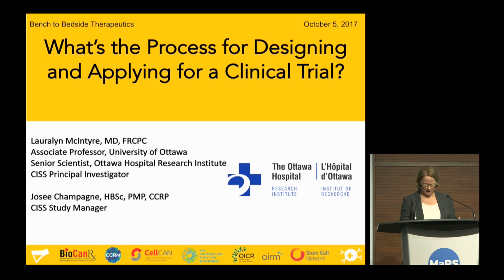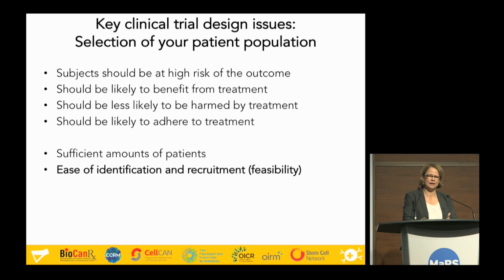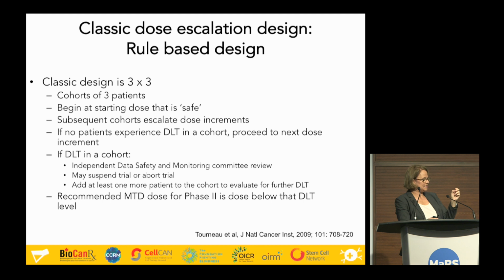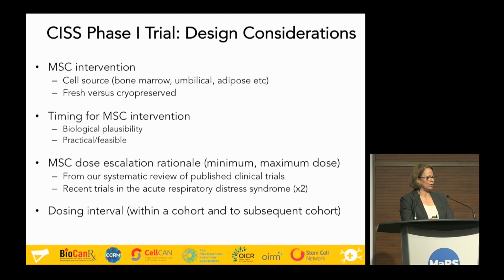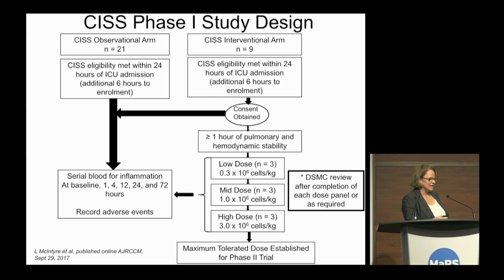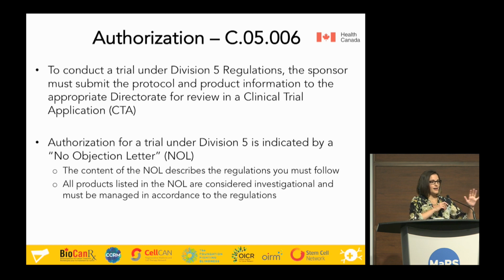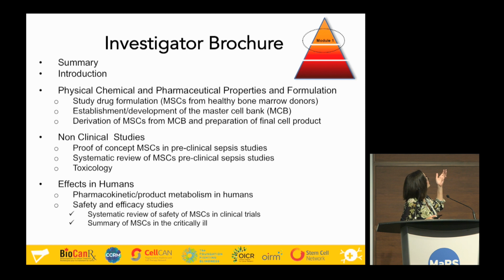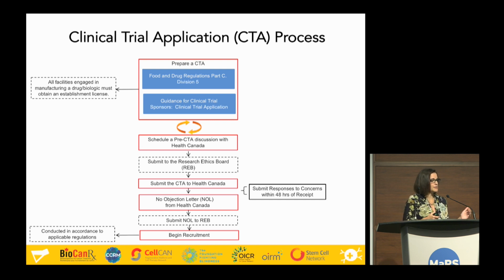What’s the process of designing and applying for a clinical trial?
A presentation by Lauralyn McIntyre, MD and Josee Champagne (Ottawa Hospital Research Institute) at the Bench to Bedside for Biotherapeutics (B3) Workshop held in Toronto on October 5, 2017.

In this seminar Dr. McIntyre provides an overview of the clinical trial pipeline, highlighting the goals and rational of each stage. Through a series of examples from the CISS Trial, Dr. McIntyre discusses the basic design principles of starting a Phase 1 Clinical Trial. Josee Champagne next examines the regulatory challenges for Investigator-led Clinical Trials and provides an overview of the Clinical Trial Application Process and considerations when preparing for Health Canada approval.